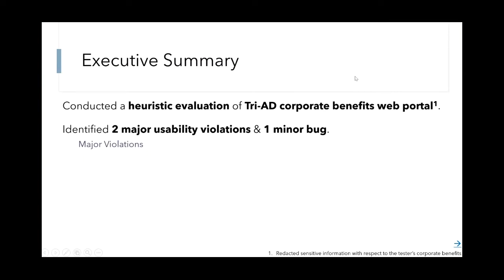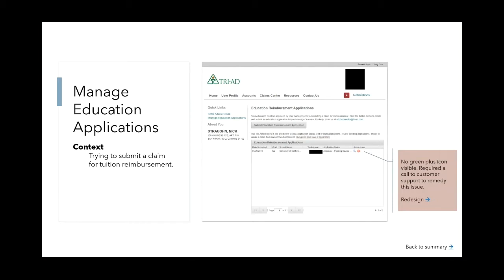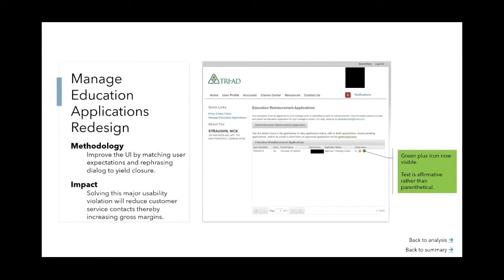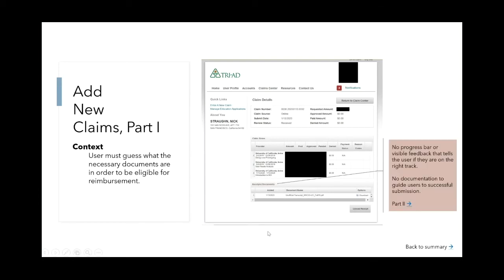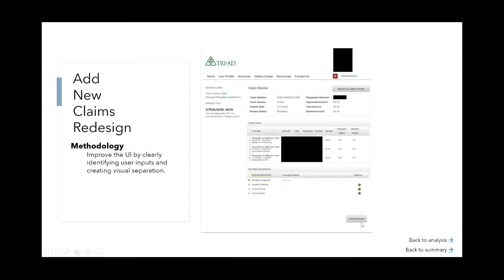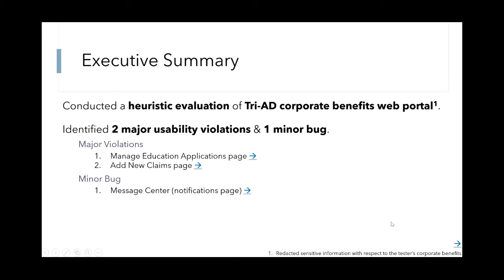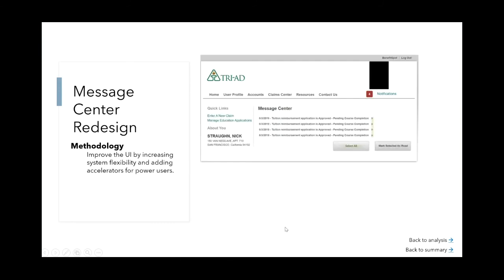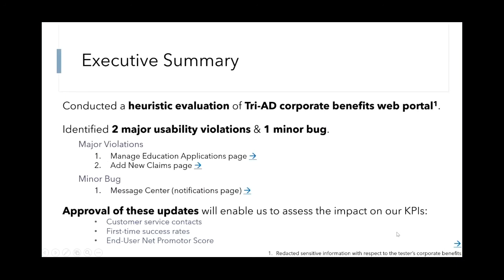INF284 Assignment 2 - Persuade Me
Heuristic evaluation of a corporate benefits web experience.